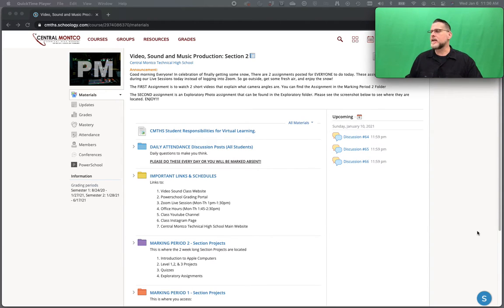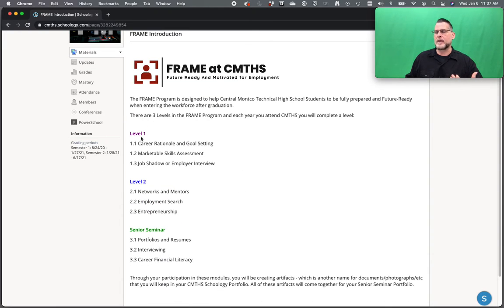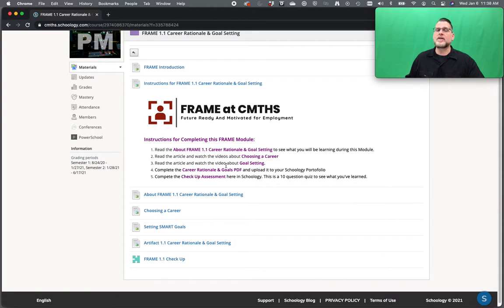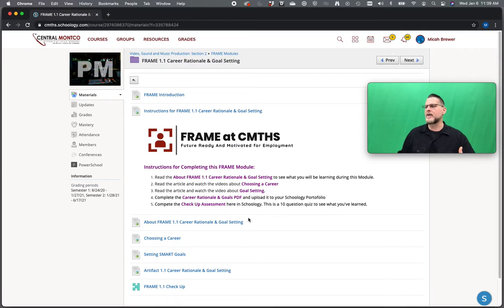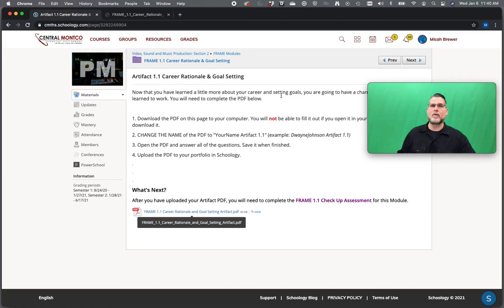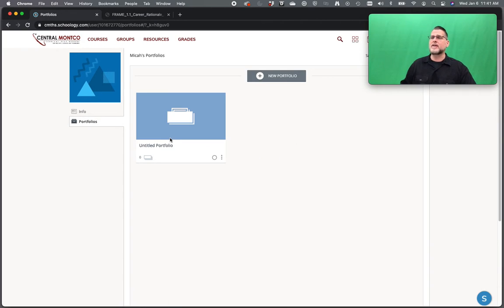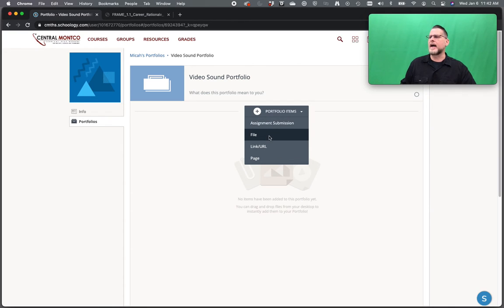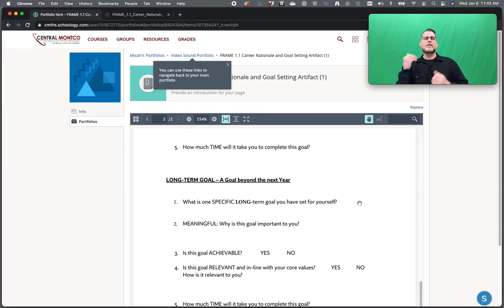Setting Goals - FRAME Module 1.1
Introduction to the Professional Development Modules called FRAME
Career Exploration using the Occupational Outlook Handbook
Creating SMART Goals
Creating a Portfolio in Schoology